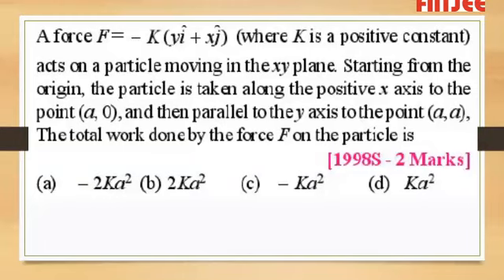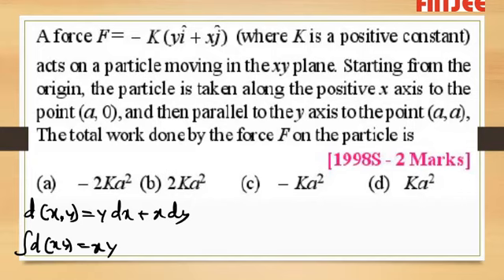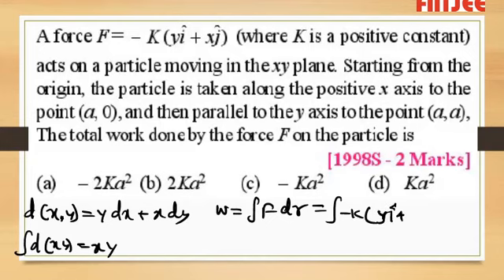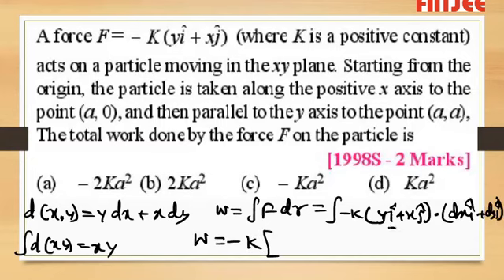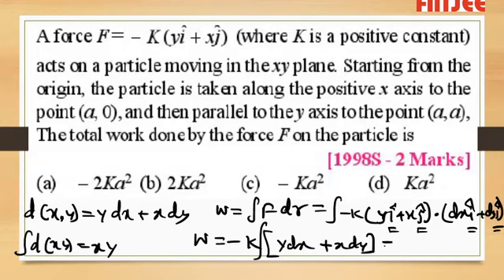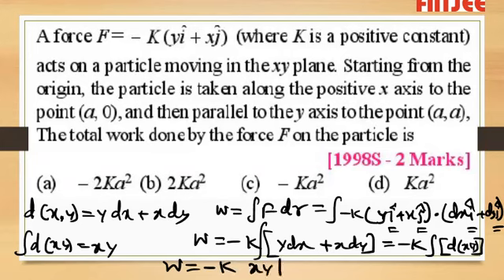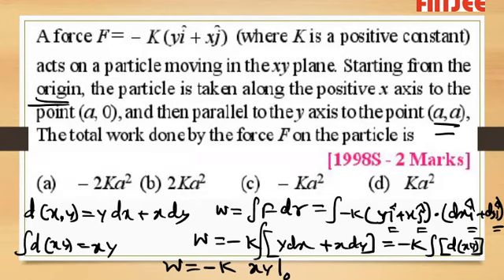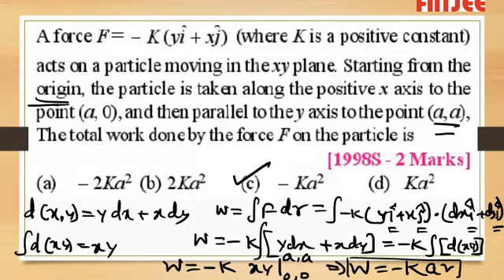211022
95% TO 100% MARKS IN PHYSICS IN ISC CBSE BOARD  | TIPS |TRICKS|REAL STRATEGIES |IMPORTANT CHAPTERS| BY AMARJYOTI NATH SIR

Error
Dimension
Vector
Kinematics
Projectile
NLM
Friction
Circular Motion
Simple Harmonic Motion
Rotation
Fluid
Gravitation
Electrostatics
Current Electricity
Capacitor
Magnetism
Electromagnetic Induction
AC Circuit
EM Wave
Atom
Photo Electric Effect
Semiconductor
Nuclei
X Rays & Logic Gate
Thermodynamics
Kinetic Theory of Gases
Ray Optics
Wave Optics
Wave
2020 jee mains question paper solution physics